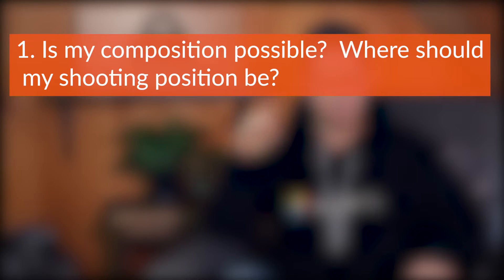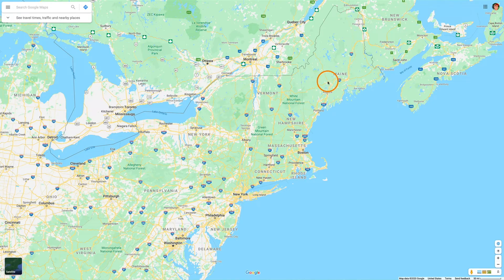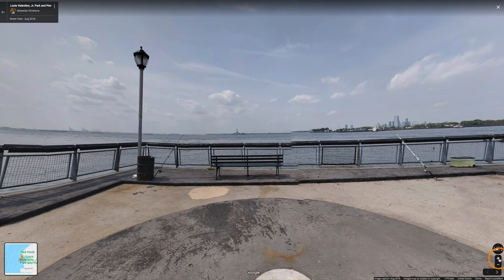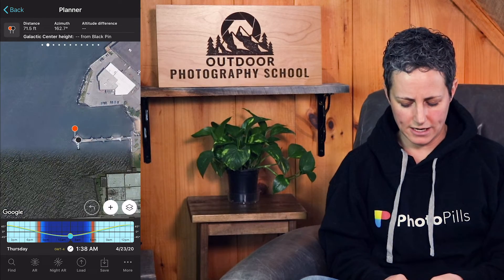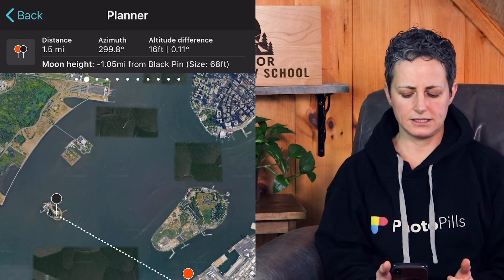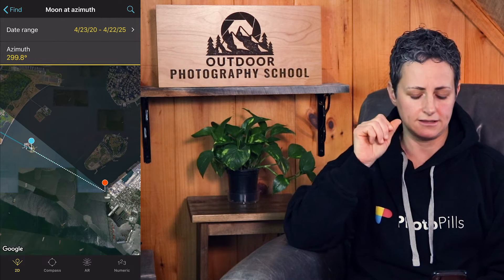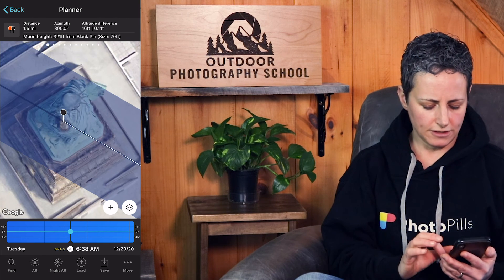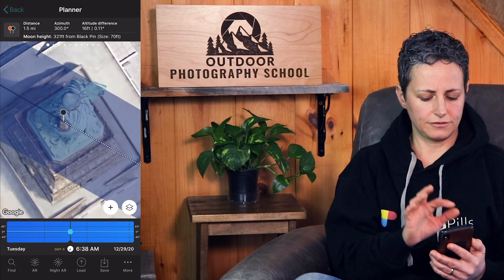PhotoPills Friday Ep 5: Learn How to Plan a MOON Image (even when not on location)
Welcome to Episode 5 of PhotoPills Friday!  Today, we put together all the stuff we’ve been learning about so far and plan a moon image together!  The plan will be of the full moon behind the torch of the Statue of Liberty, but the process can be applied to any moon composition you would like to create when you need to figure out:

1. where you should set up your camera to get the shot you want
2. what date and at what time the moon will be in the right position, and
3. you are not on location to scout it out.

***IMPORTANT UPDATE*** - PhotoPills has updated the app so that you NO LONGER need to add both the height of the building and the elevation difference between the red and black pins when calculating the apparent height of the moon over a building -- you only need to input the height of the building.